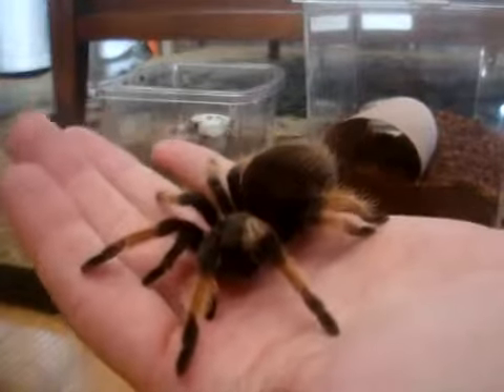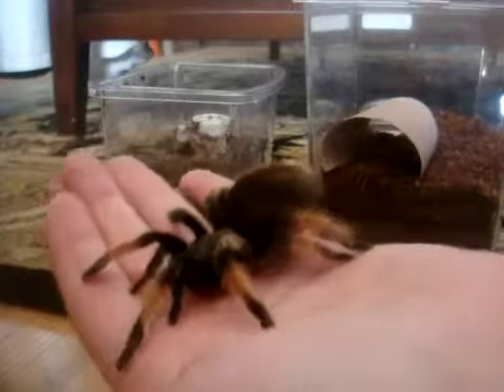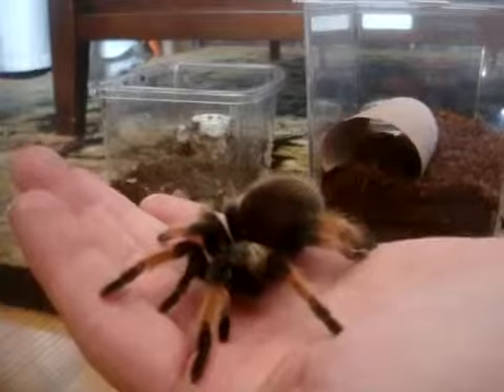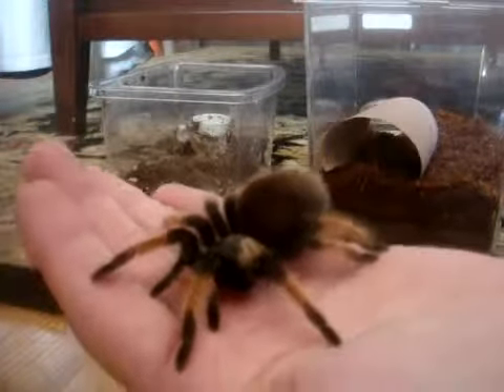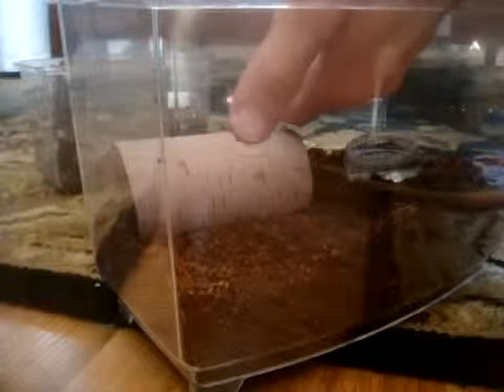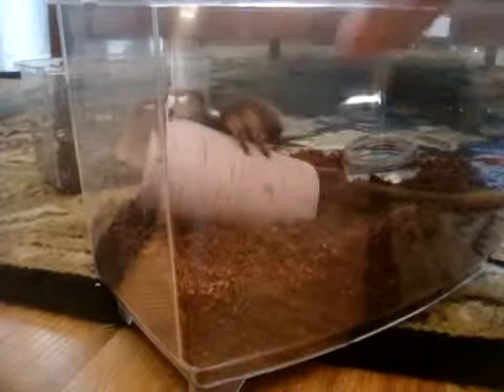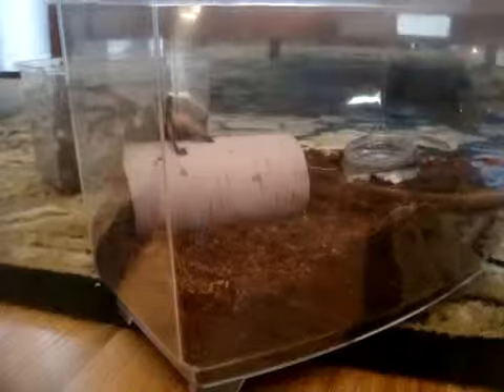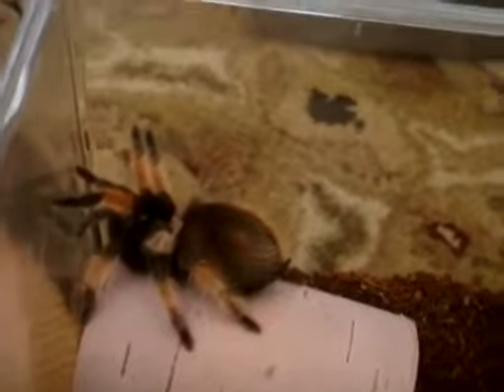Brachypelma emilia Mexican Painted Redleg Handling